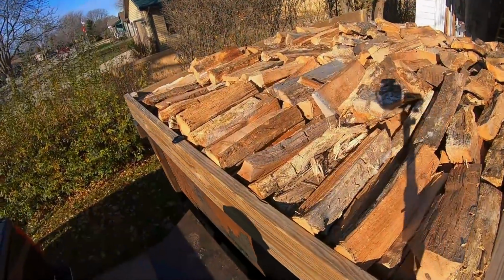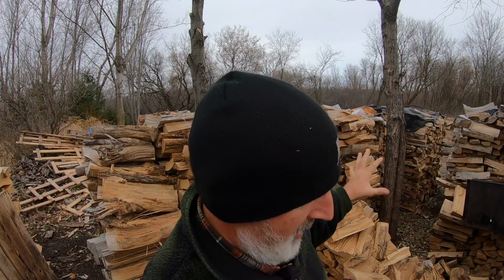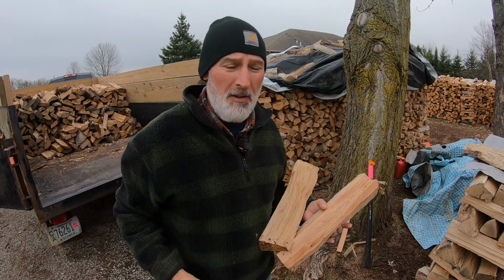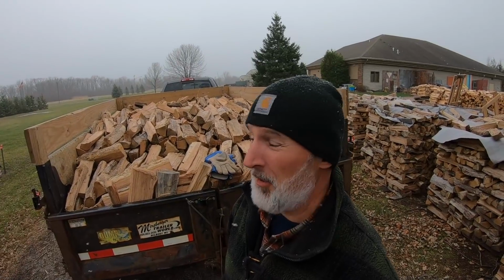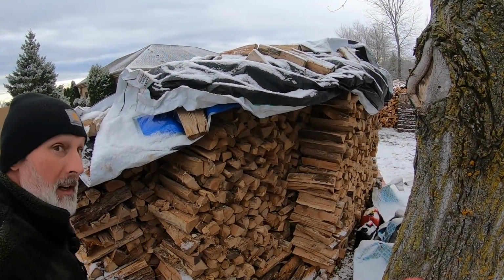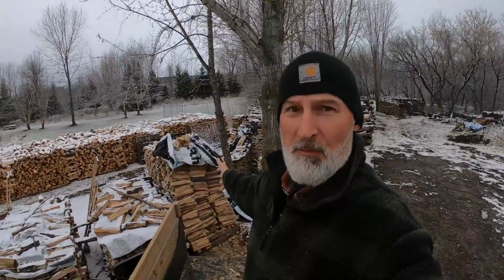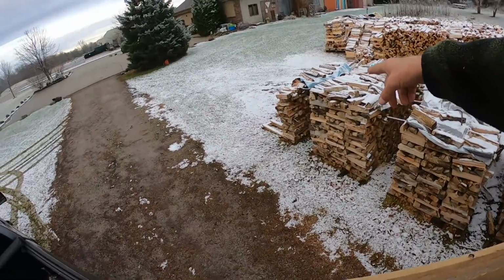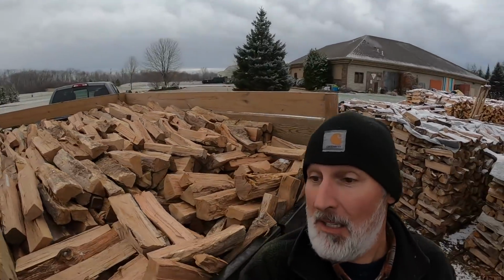#178 - Firewood in and out of the dump trailer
More delivery today as winter approaches. Also, talking a bit about moisture, and checking some samples.